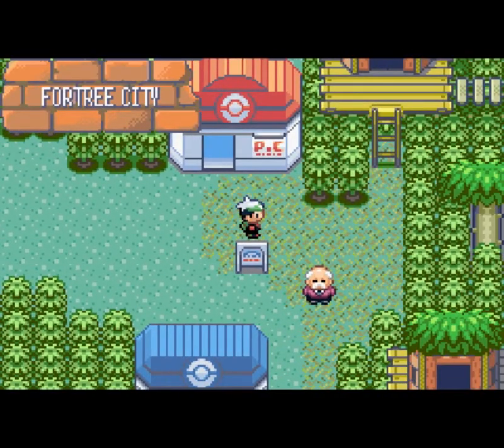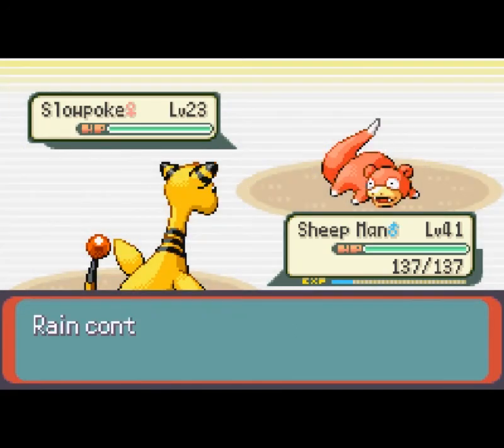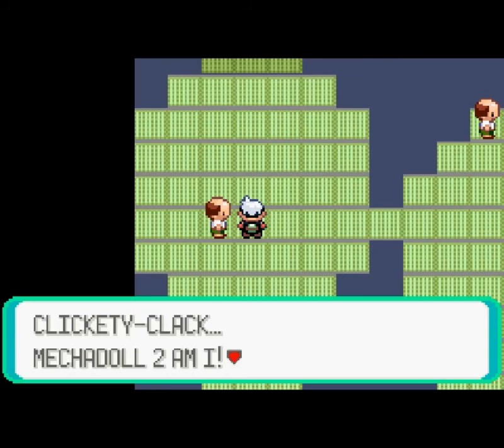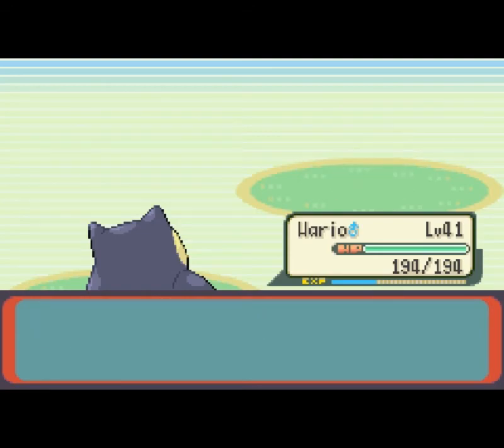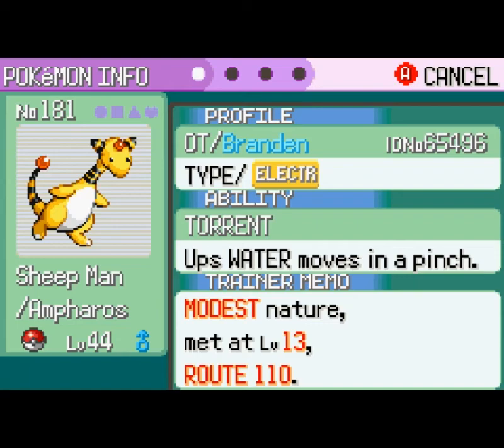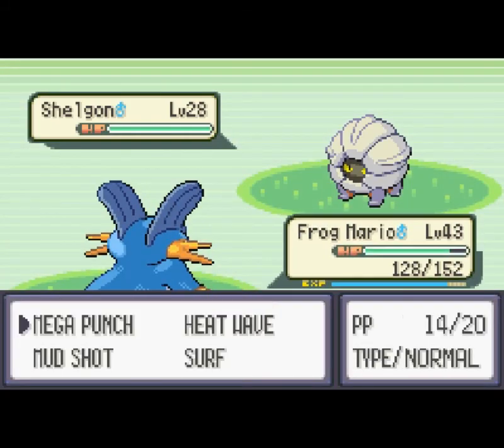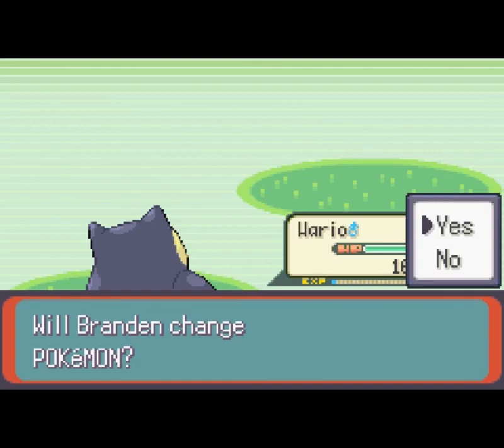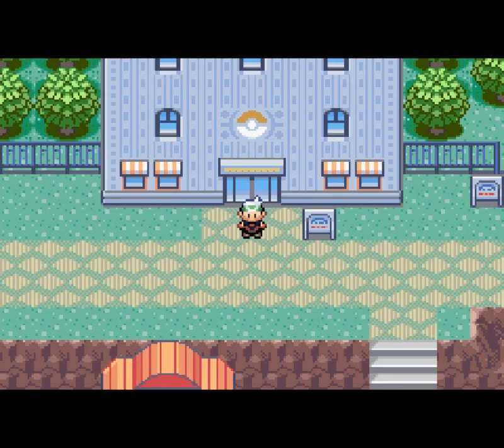Pokemon Emerald Randomized Nuzlocke Let's Fail Challenge - Part 8